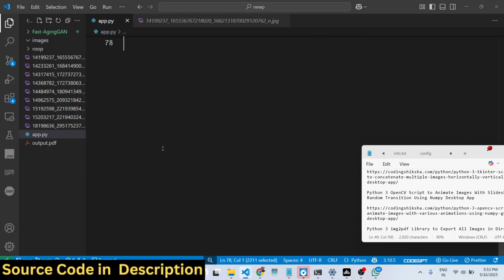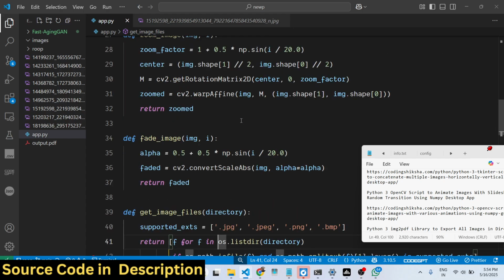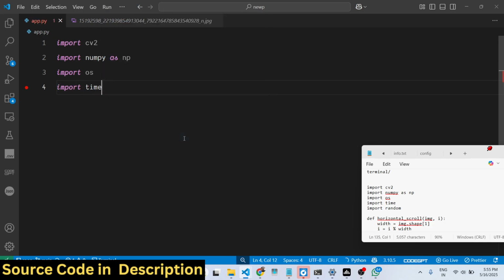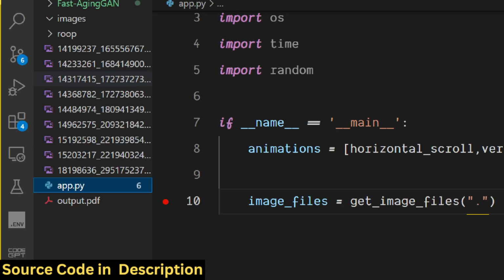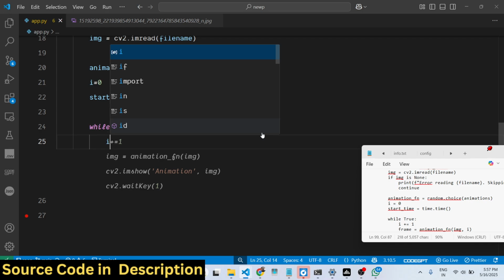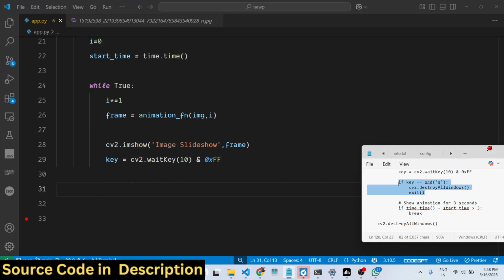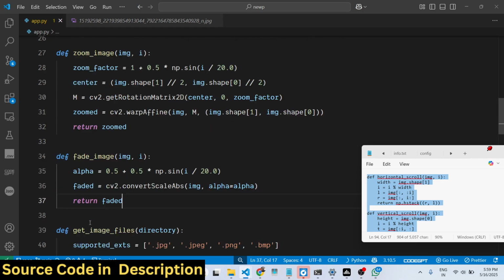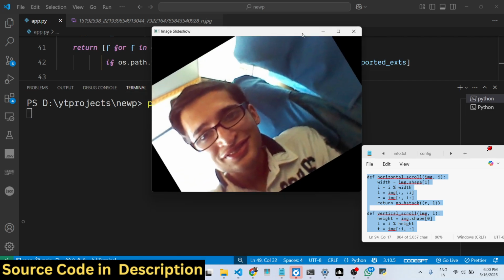Python 3 OpenCV Script to Animate Images With Slideshow & Random Transition Using Numpy Desktop App